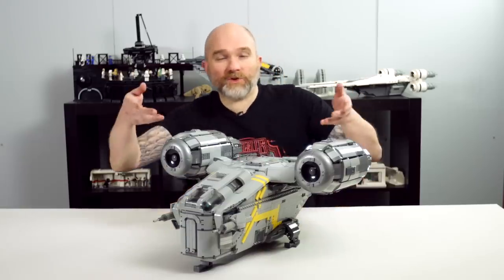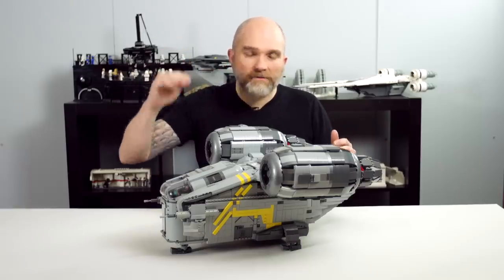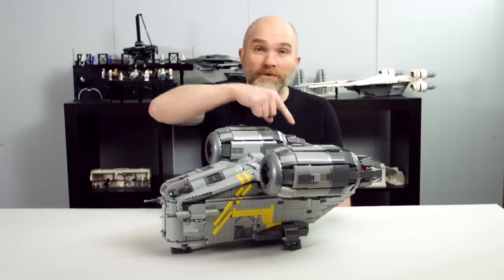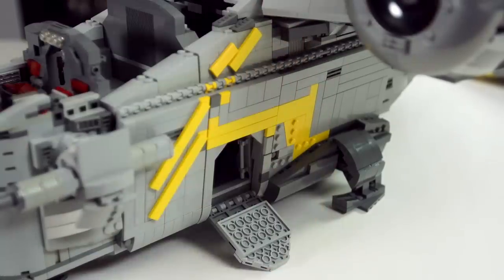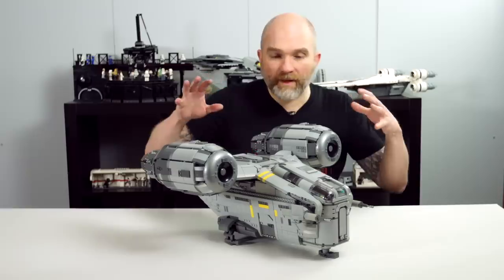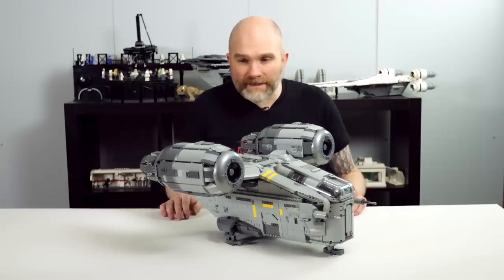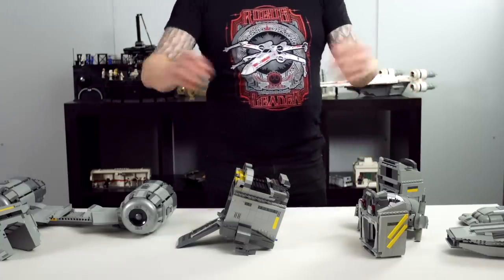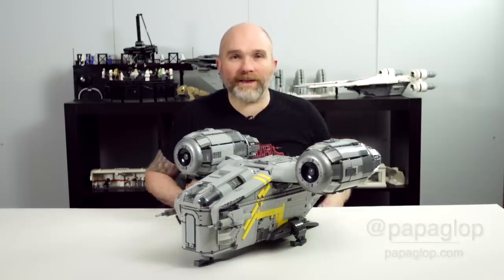Custom LEGO Mandalorian Razor Crest with Amazing Modular Design!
Thanks to papaglob for sharing this video of his incredible LEGO Star Wars Mandalorian Razor Crest model with us.

Video by Mac C